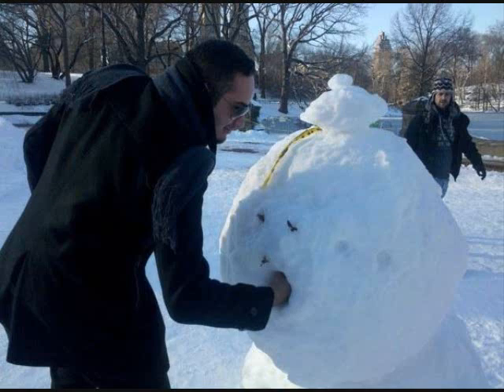Barack Obama Calling My Cousin Phone Prank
A Calling Pranks Acts as Obama talking to my foreign cousin of mine that is new To New York & gets scared from the during the call haha